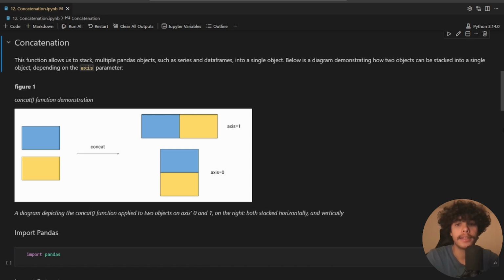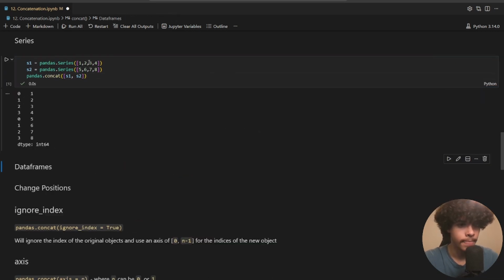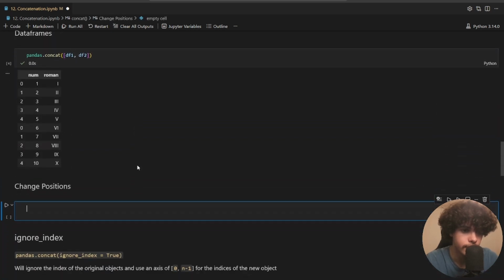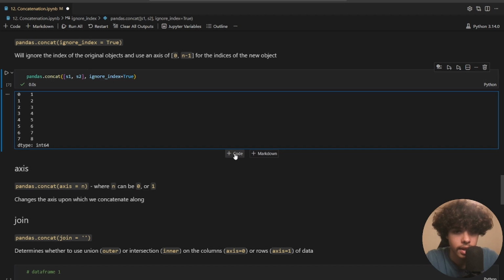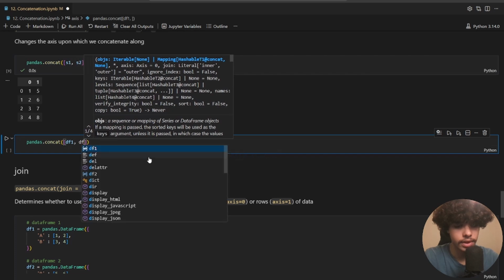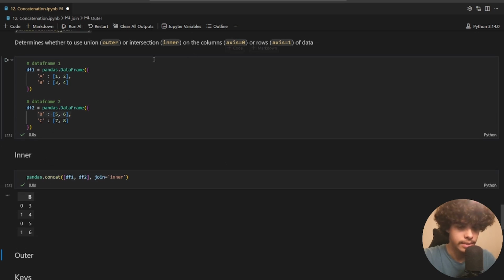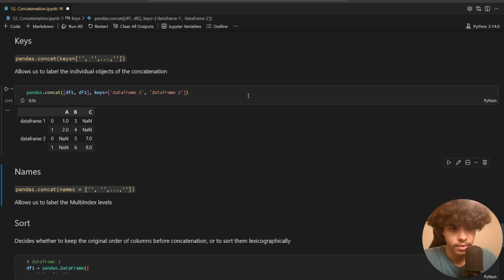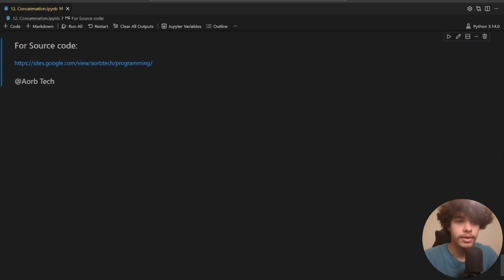Pandas Course #12: Concatenation | How to Stack your Datasets!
Welcome back to our Pandas course! 🐼🔗
In today’s episode, we’re mastering concat(), the ultimate function for combining datasets. Whether stacking rows from multiple DataFrames or merging columns side by side, concat() lets you quickly unify data from different sources while keeping control over indexes and keys. It’s a must-have when working with large, scattered datasets and building cohesive, analyzable tables.